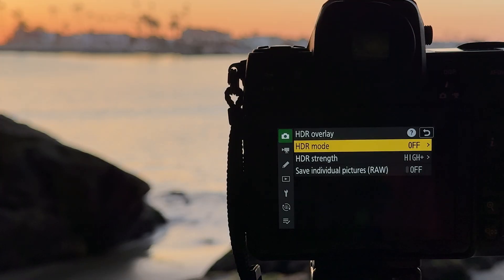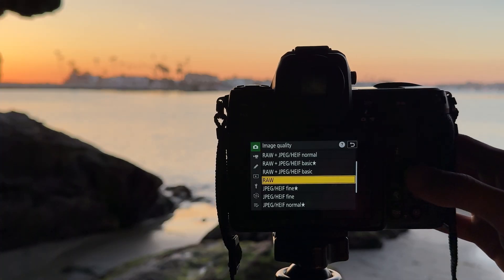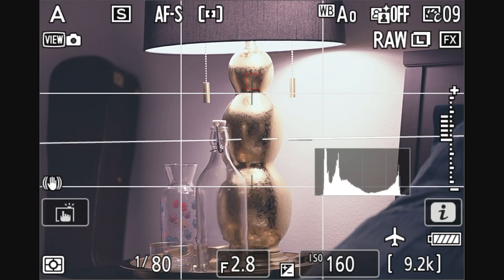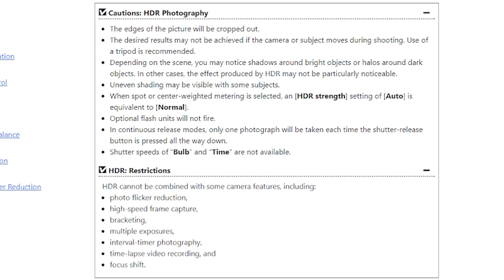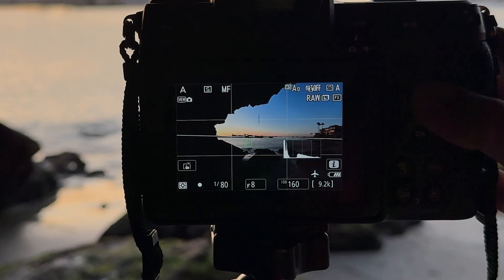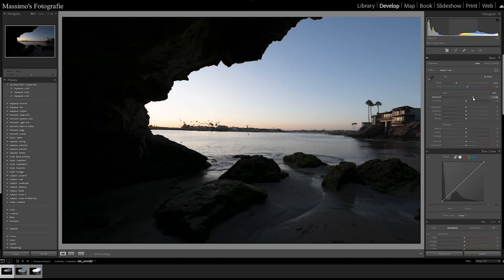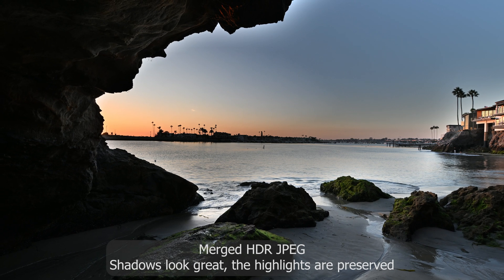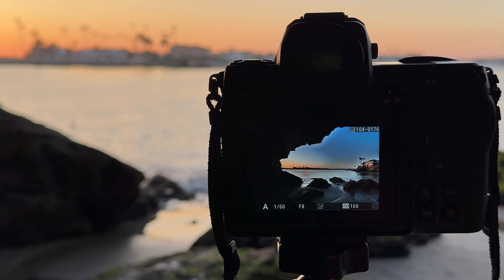Nikon Z8 HDR Overlay Mode Explained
In this video I demonstrate how to use the Nikon HDR Overlay Mode on a Nikon Z Camera.

0:00 - Intro
0:17 - Image Quality Settings
0:27 - Picture Control Settings
0:41 - HDR Overlay (Single photo, series)
0:54 - HDR Overlay (Restrictions)
1:03 - HDR Overlay (HDR Strength)
1:20 - HDR Overlay (Save individual RAW's)
1:45 - Reviewing the taken photos

Nikon Z8

Nikon Z8 w/NIKKOR Z 24-120mm f/4 S lens and Mount Adapter FTZ II

Nikon Z8 w/ NIKKOR Z 24-120mm f/4 lens

Nikon Z8 and Mount Adapter FTZ II

DJI Mavic 3 Fly More Combo

Neewer Intervalometer (Nikon)

Neewer Intervalometer (Canon)

Neewer Intervalometer (Sony)

AmazonBasics 50-Inch Lightweight Tripod with Bag

AmazonBasics 60-Inch Lightweight Tripod with Bag

K&F Concept TM2534T DSLR Camera Tripod 66 Inch

Neewer Carbon Fiber 63"/160cm Tripod